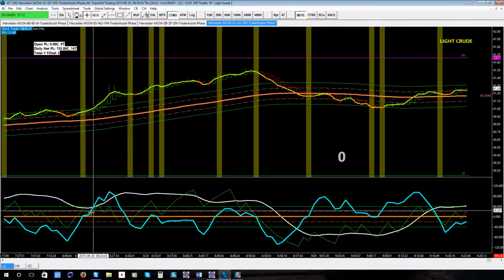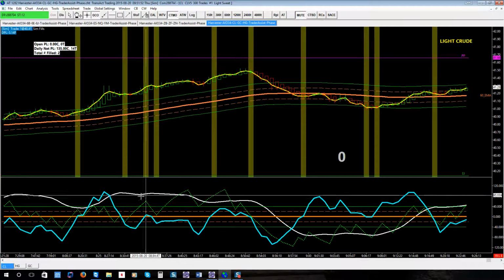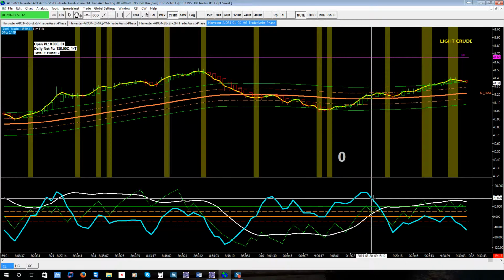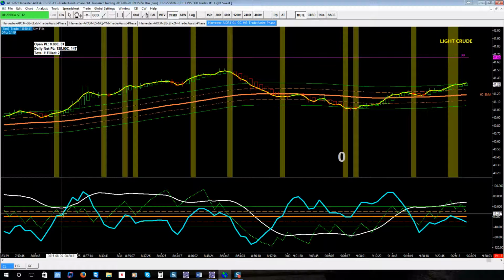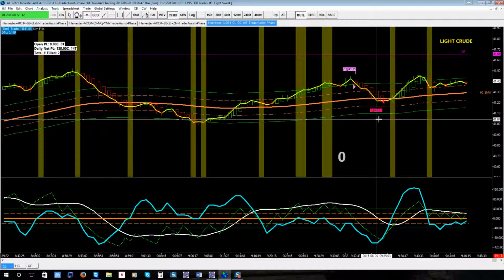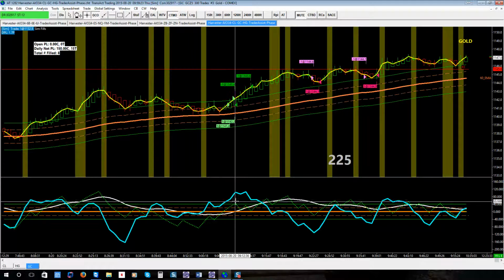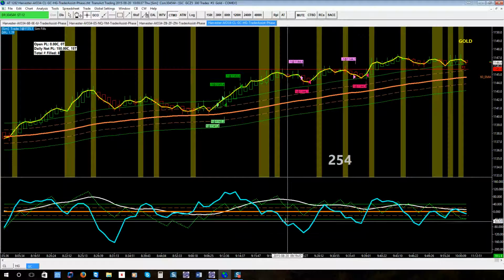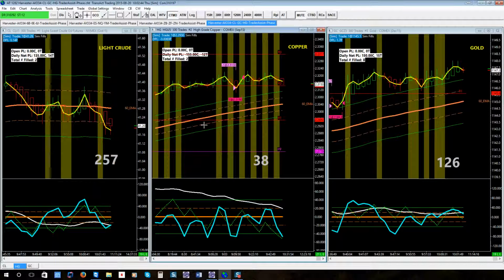Using the AIO-34 Layout...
Very Best SPRINTER layout for now.